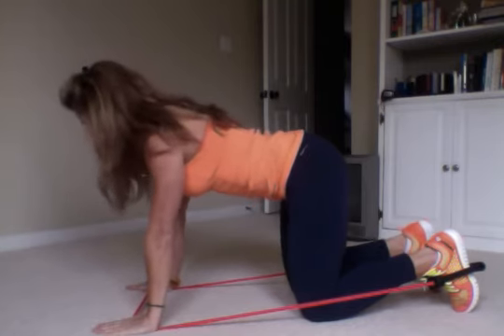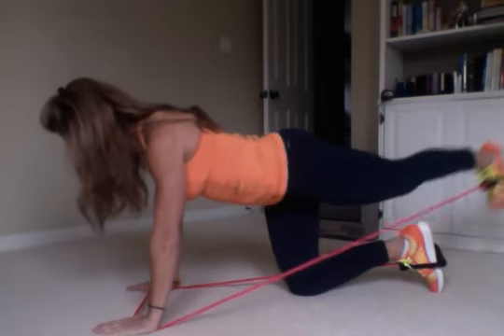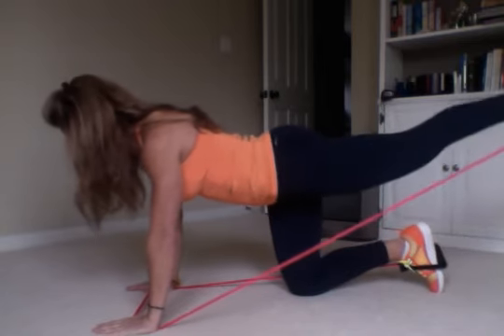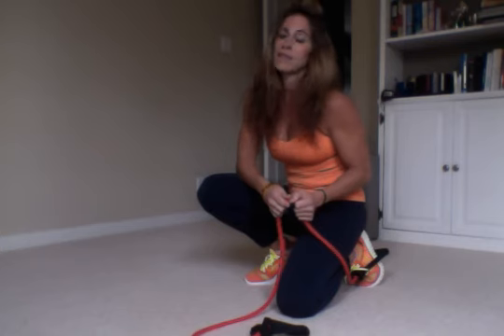Training glutes and hamstrings part two!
Using an exercise tube/band.